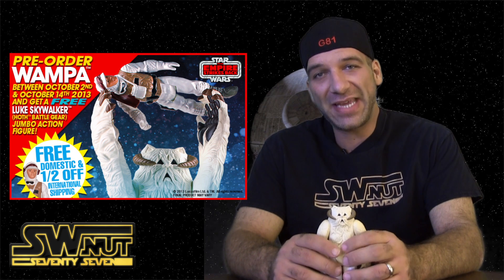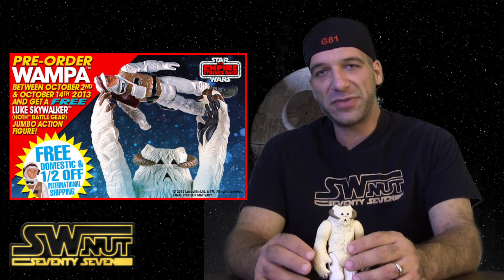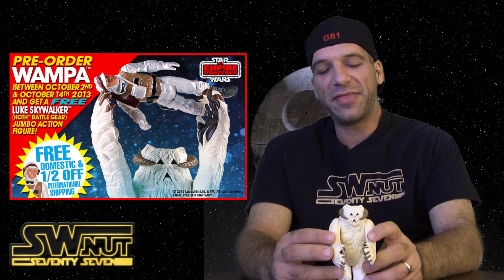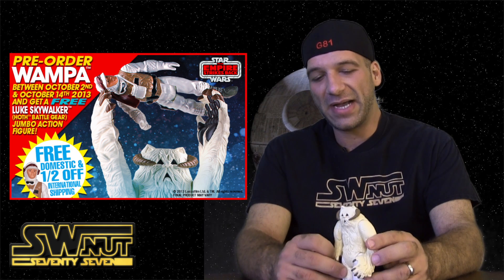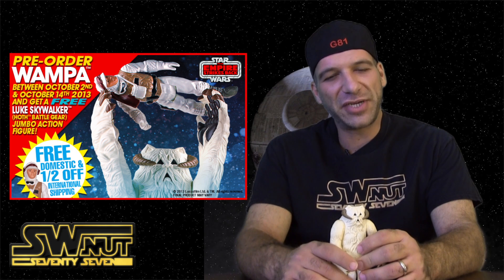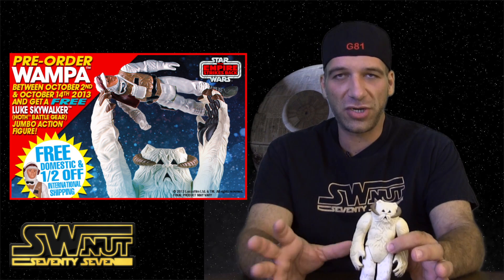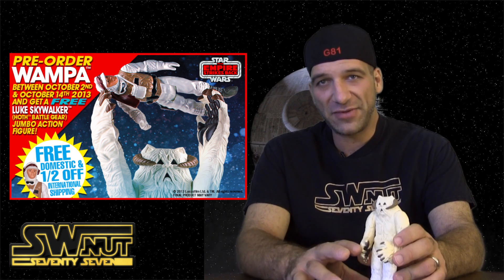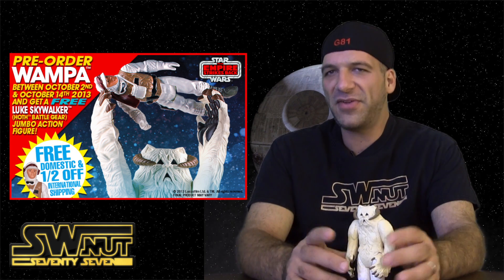Gentle Giant 22" Wampa Announcement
Logo by: Vlad Iacab